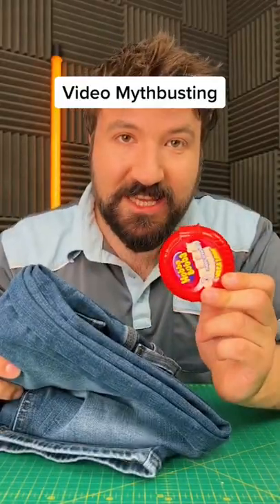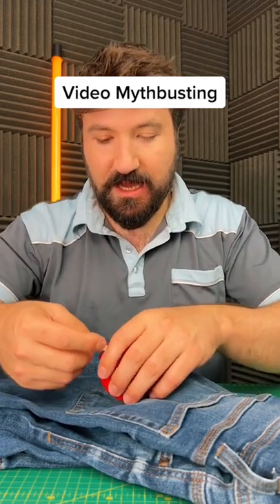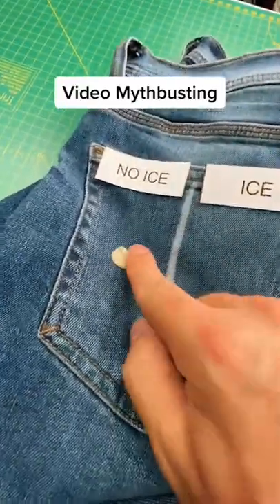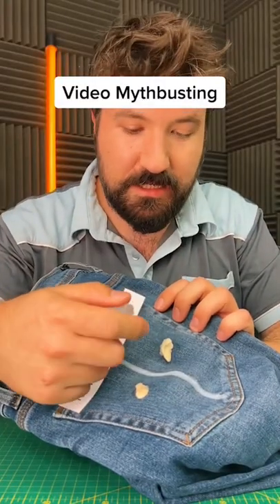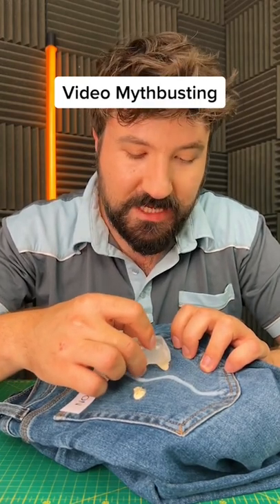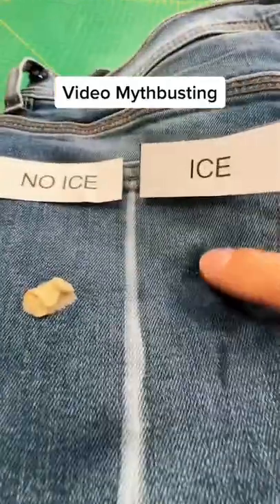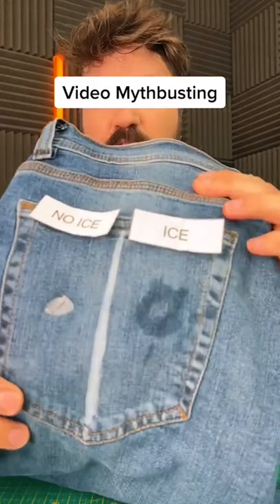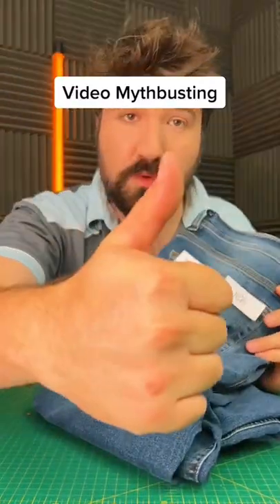Does ice really help remove gum from clothes?